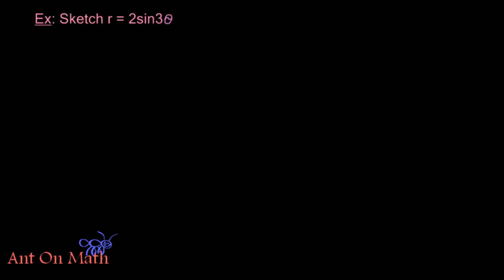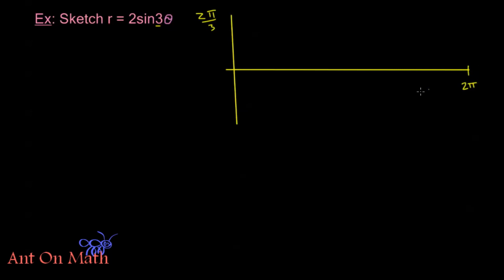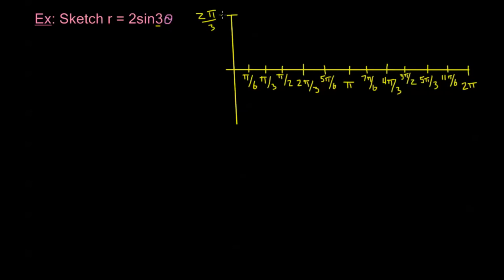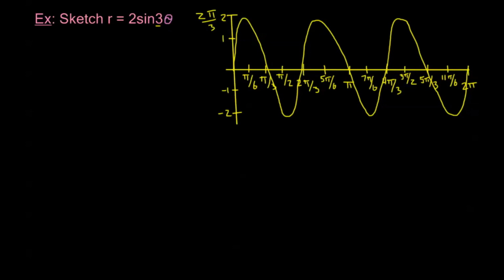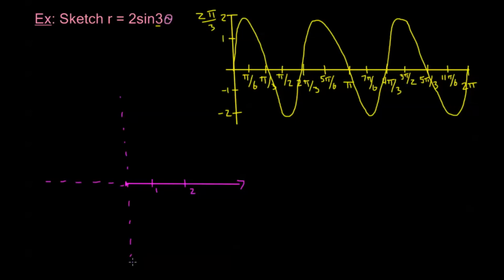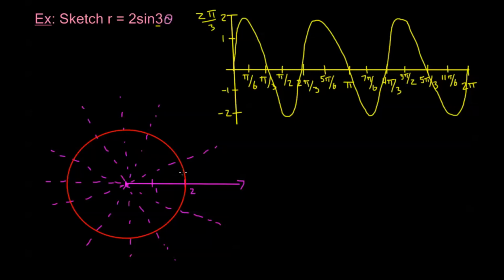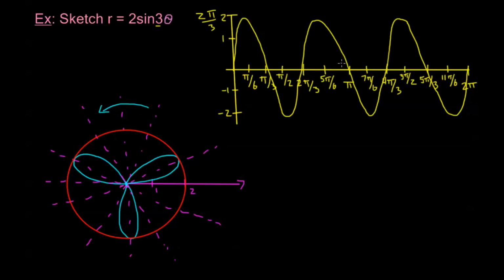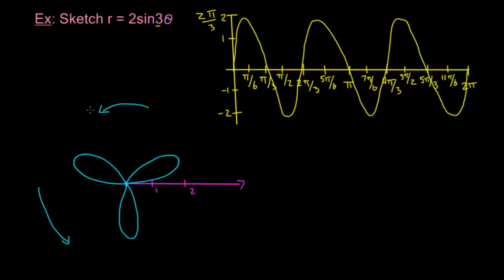8.2.9 - Polar Graphing Practice 3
Additional practice graphing polar equations